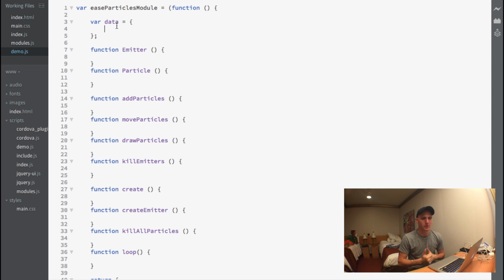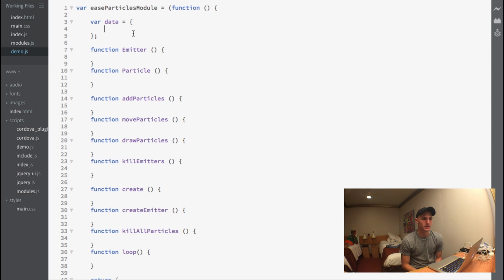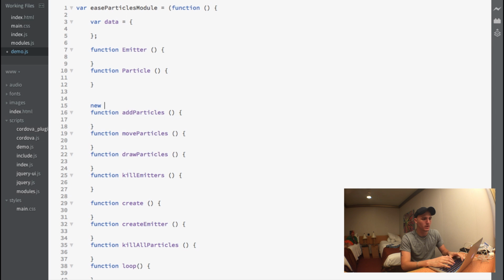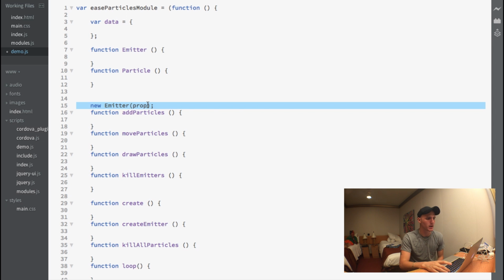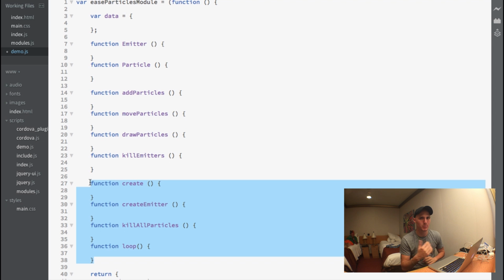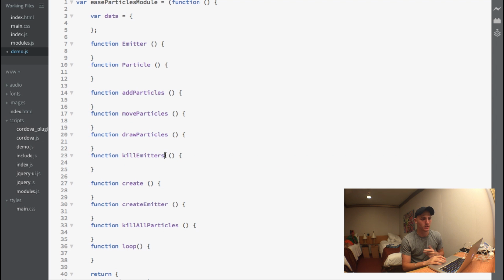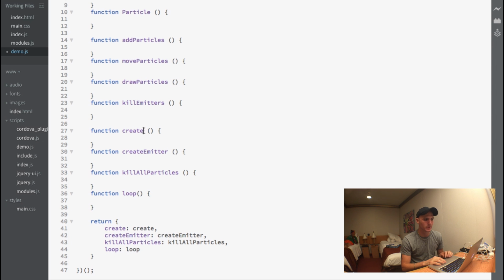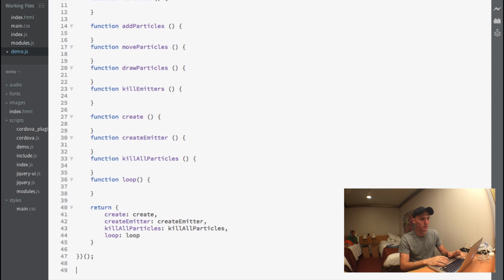JAVASCRIPT Collection Particle Effect: Part 3 - Modules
Today is the first day of the cruise and I'm going to be explaining our animation module a little bit better!